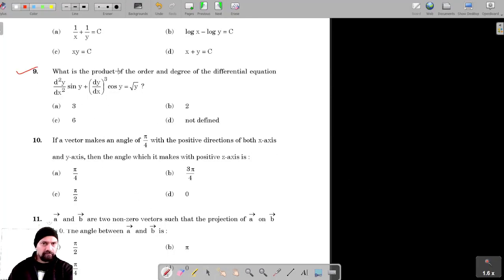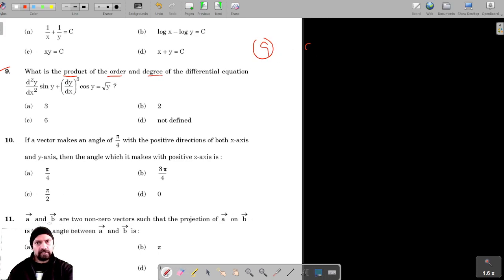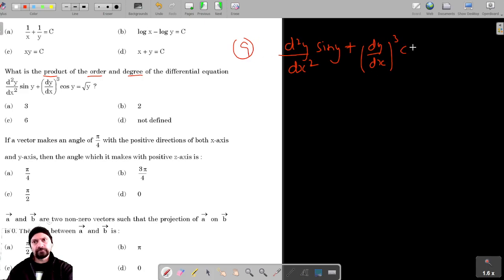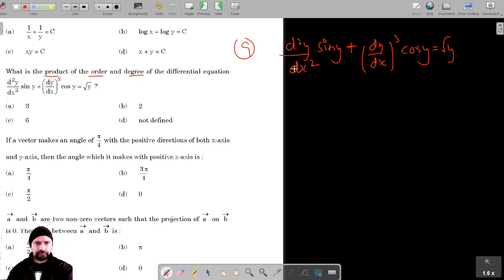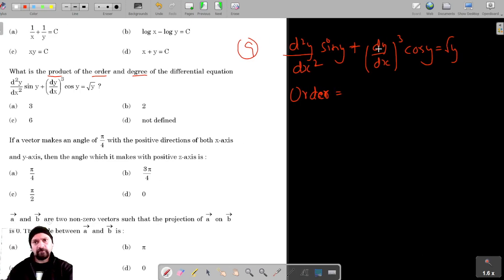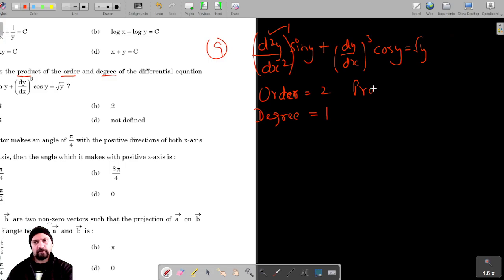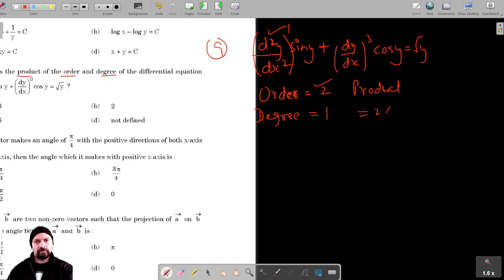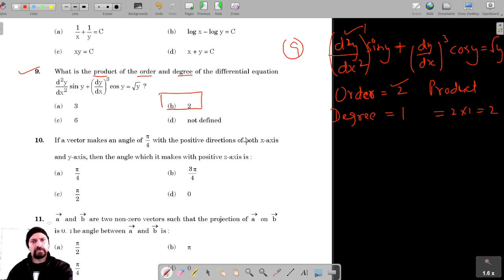Class 12 Math | CBSE Board PYQ 2023 | 65-3-1 Set 3 | Subset 1 | Q9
Class 12 Math PYQ
What is the product of the order and degree of the differential equation d2y/dx2siny+(dy/dc)3cosy=squarerooty?(a)3(b)2(c)6(d)notdefined